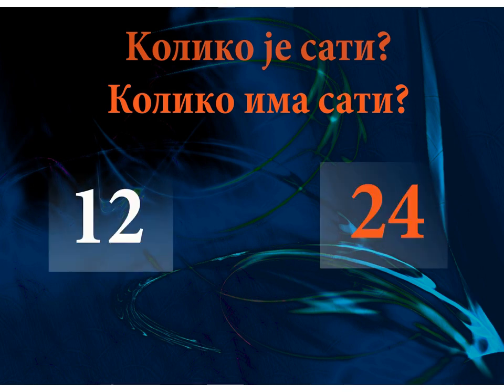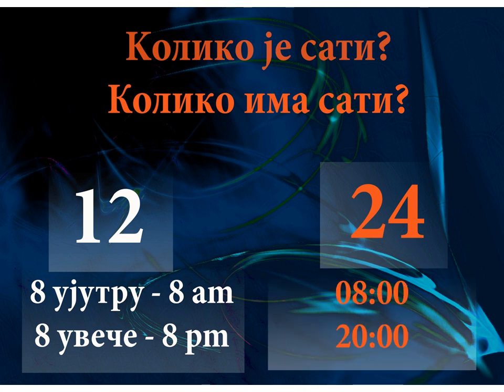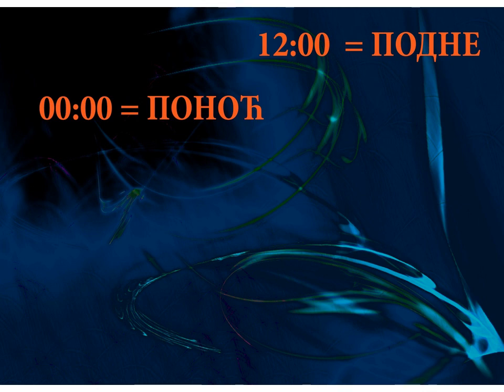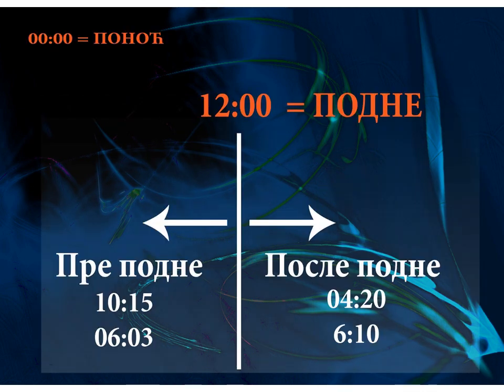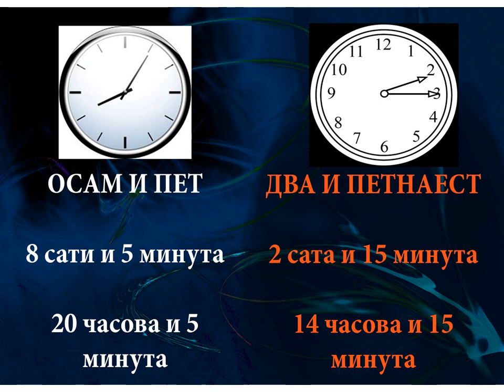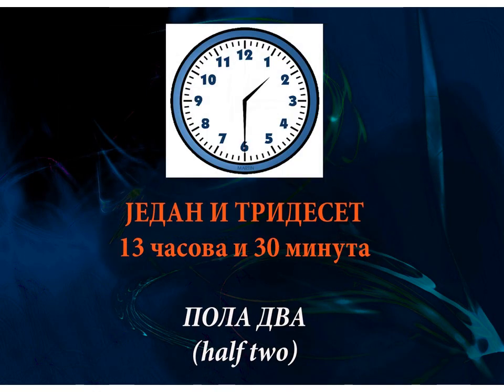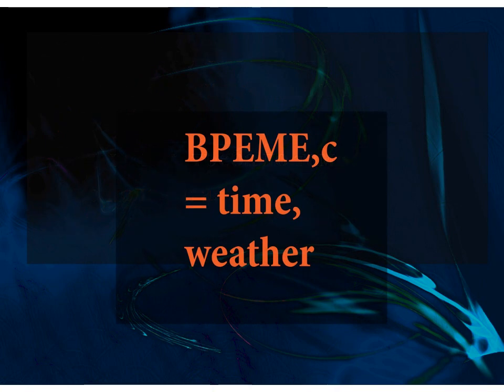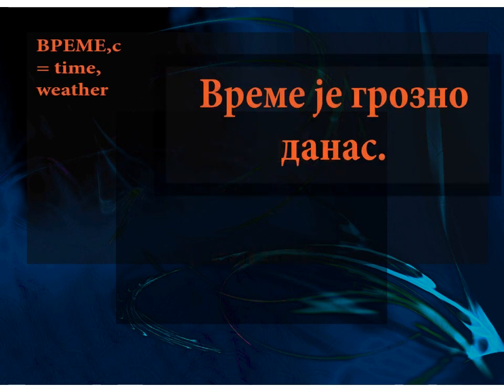Learn Serbian #15 (Time)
This lesson teaches you to ask what time it is, and answer such a question. It assumes you are comfortable with using numbers in Serbian.
You may notice a few slides are written in Latin alphabet, just so you don't forget it.

As a homework, find out how to say "The movie lasts 1.5h". And "The trip lasted 2.5h".

Pozdrav!

Edit:  I've been drawn attention to the fact that there are two ways to spell "popodne", depending on its use. Namely, if it is used as a noun (I've been sleeping all afternoon) then we write "popodne". But in the case of time (at 6 in the afternoon) it should be written separately: "po   podne".